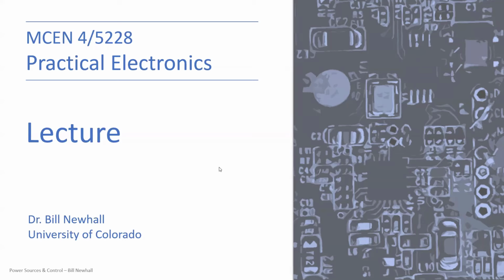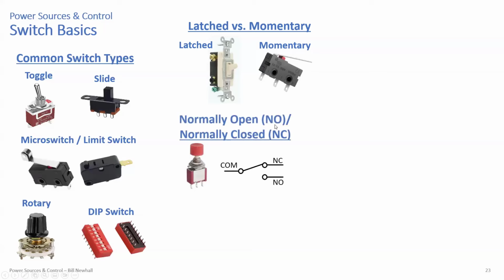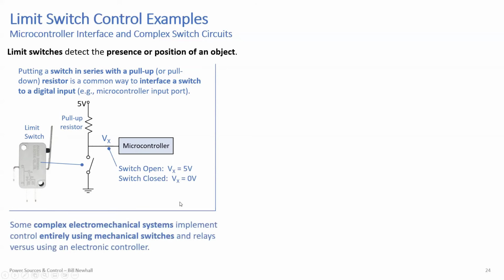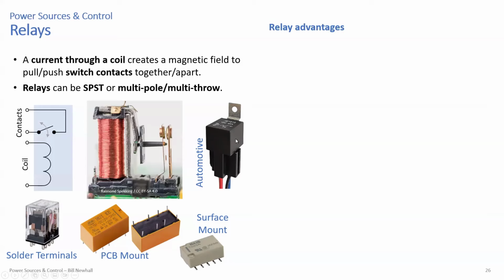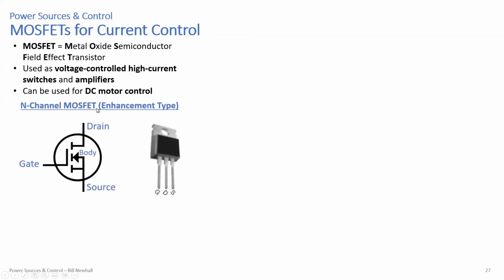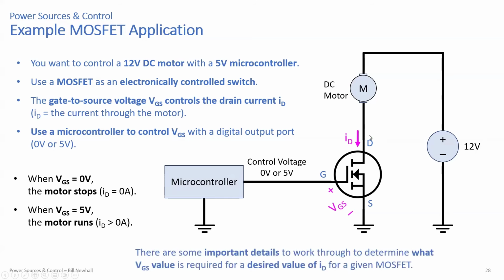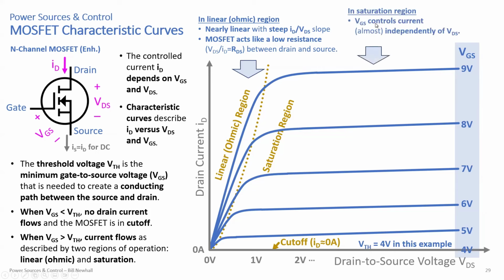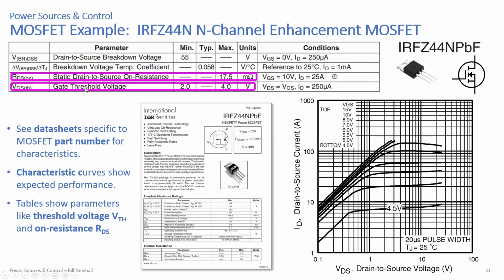Practical Electronics - Lecture 10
0:00 Announcements
0:52 Intro to Switches, Relays, and Transistors
5:21 Switches
19:14 Relays
27:29 MOSFETs for Current Control
36:31 MOSFET Characteristic Curves